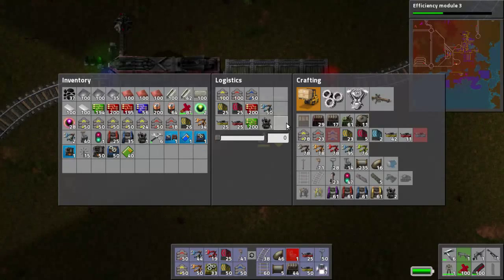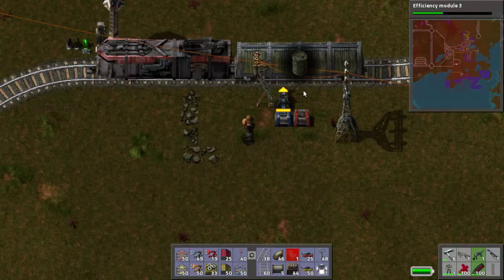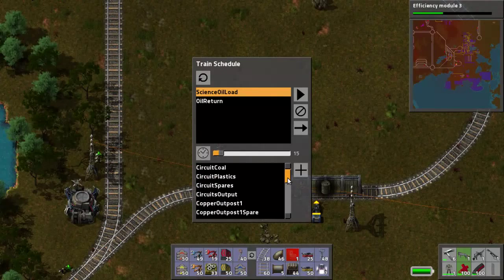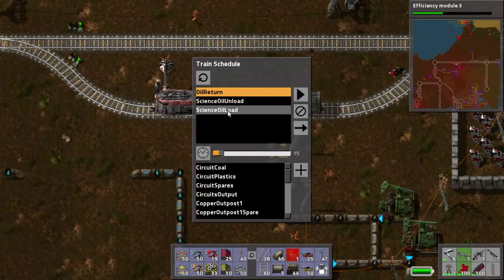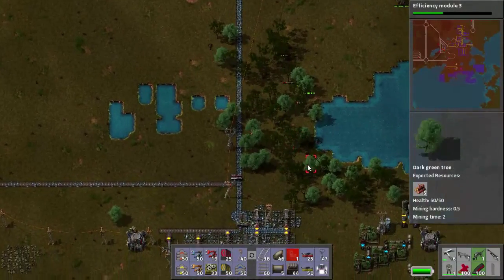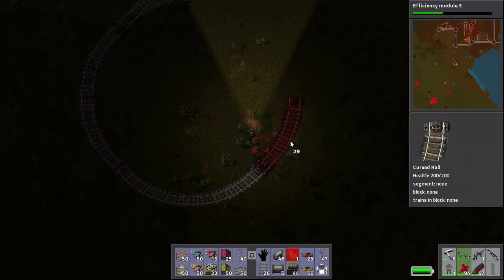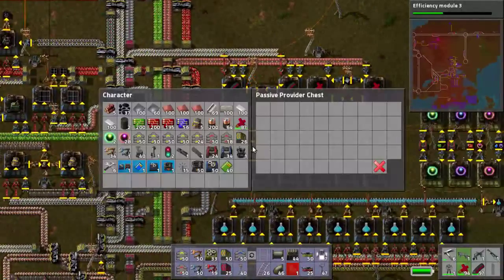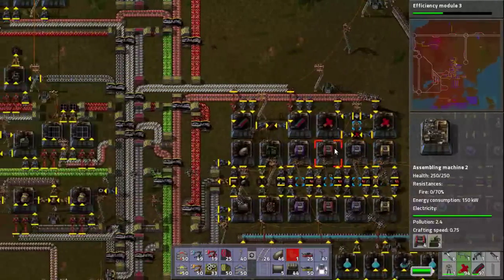Let's Play Factorio Ep #70